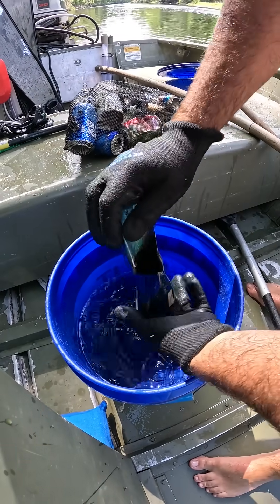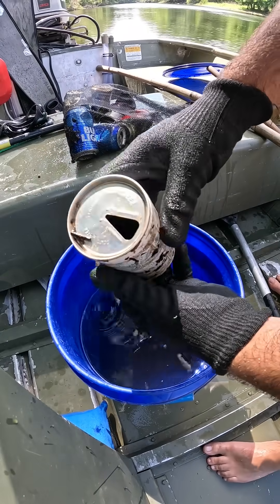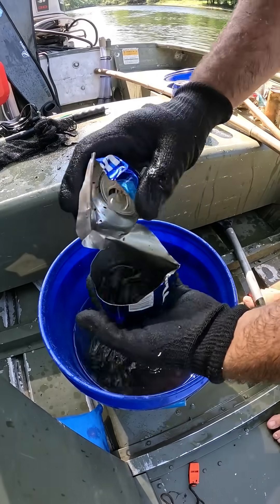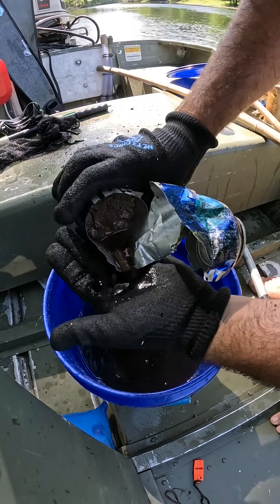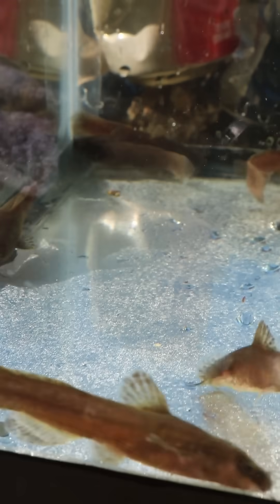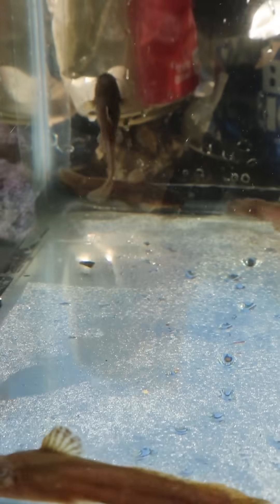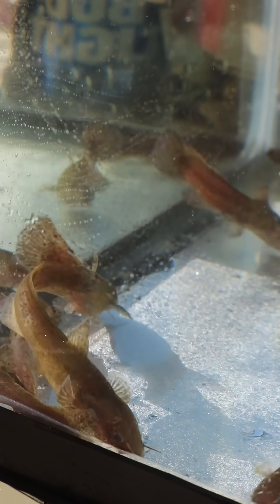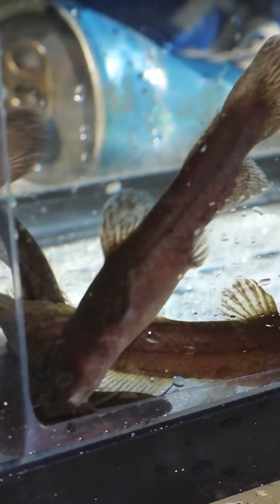Catfish love beer?! (PART TWO)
Turns out these catfish are not just juvenile catfish, but their own separate species of tiny catfish.  Check out wikipedia for more info.

The 29 recognized species in this genus are:[5]
Noturus albater W. R. Taylor, 1969 (Ozark madtom)
Noturus baileyi W. R. Taylor, 1969 (smoky madtom)
Noturus crypticus Burr, Eisenhour & Grady, 2005 (chucky madtom)
Noturus elegans W. R. Taylor, 1969 (elegant madtom)
Noturus eleutherus D. S. Jordan, 1877 (mountain madtom)
Noturus exilis E. W. Nelson, 1876 (slender madtom)
Noturus fasciatus Burr, Eisenhour & Grady, 2005 (saddled madtom)
Noturus flavater W. R. Taylor, 1969 (checkered madtom)
Noturus flavipinnis W. R. Taylor, 1969 (yellowfin madtom)
Noturus flavus Rafinesque, 1818 (stonecat)
Noturus funebris C. H. Gilbert & Swain, 1891 (black madtom)
Noturus furiosus D. S. Jordan & Meek, 1889 (Carolina madtom)
Noturus gilberti D. S. Jordan & Evermann, 1889 (orangefin madtom)
Noturus gladiator Thomas & Burr, 2004 (piebald madtom)
Noturus gyrinus (Mitchill, 1817) (tadpole madtom)
Noturus hildebrandi (R. M. Bailey & W. R. Taylor, 1950) (least madtom)
Noturus insignis (J. Richardson, 1836) (margined madtom)
Noturus lachneri W. R. Taylor, 1969 (Ouachita madtom)
Noturus leptacanthus D. S. Jordan, 1877 (speckled madtom)
Noturus maydeni Egge, 2006 (Black River madtom)
Noturus miurus D. S. Jordan, 1877 (brindled madtom)
Noturus munitus Suttkus & W. R. Taylor, 1965 (frecklebelly madtom)
Noturus nocturnus D. S. Jordan & C. H. Gilbert, 1886 (freckled madtom)
Noturus phaeus W. R. Taylor, 1969 (brown madtom)
Noturus placidus W. R. Taylor, 1969 (Neosho madtom)
Noturus stanauli Etnier & R. E. Jenkins, 1980 (pygmy madtom)
Noturus stigmosus W. R. Taylor, 1969 (northern madtom)
Noturus taylori N. H. Douglas, 1972 (Caddo madtom)
†Noturus trautmani W. R. Taylor, 1969 (Scioto madtom)